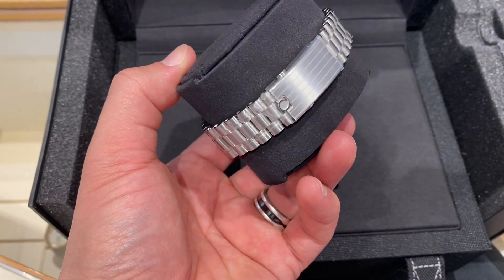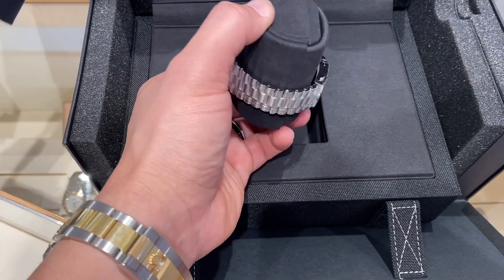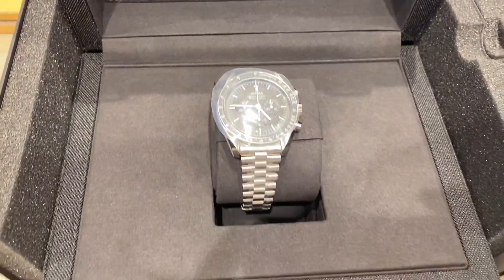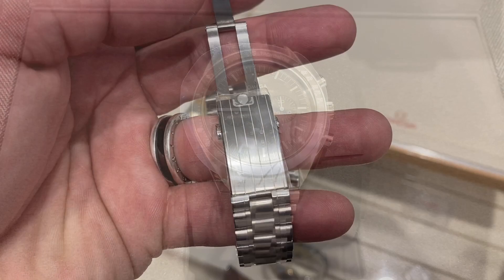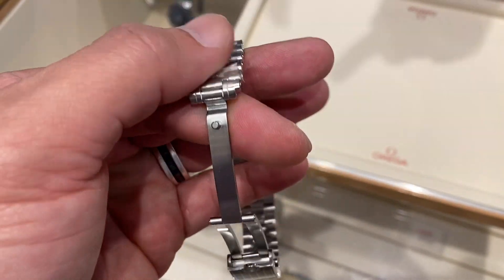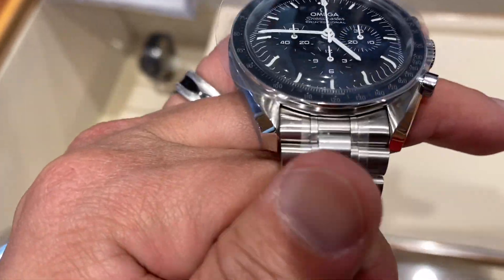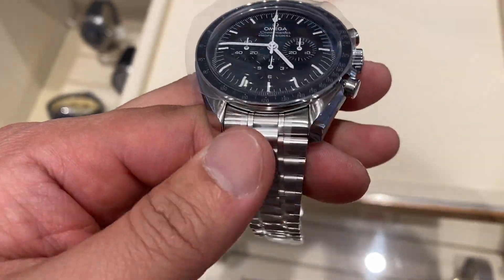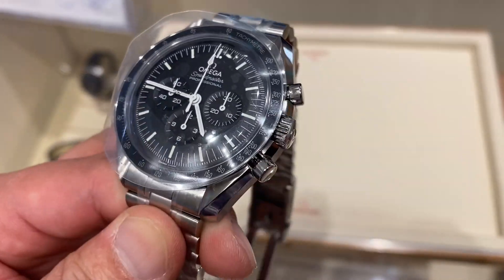Unboxing Omega Speedmaster Moonwatch Professional Co-Axial Master Chronometer Chronograph 42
Omega Speedmaster Moonwatch Professional Co-Axial Master Chronometer Chronograph 42
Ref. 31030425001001